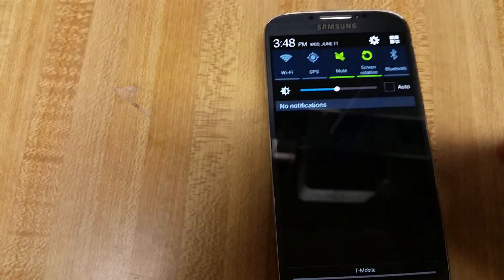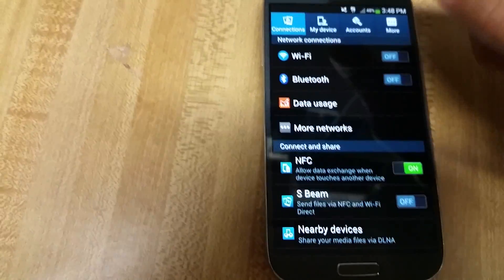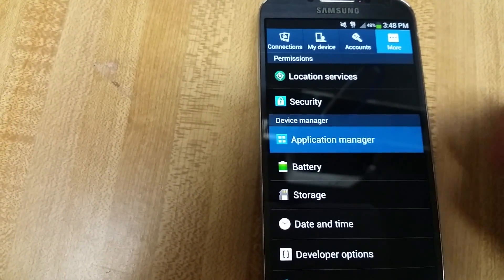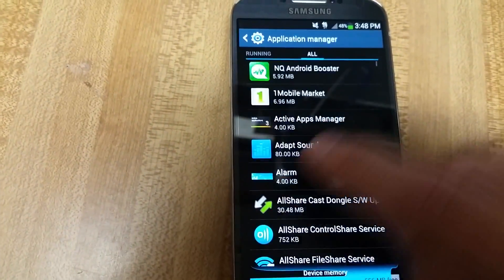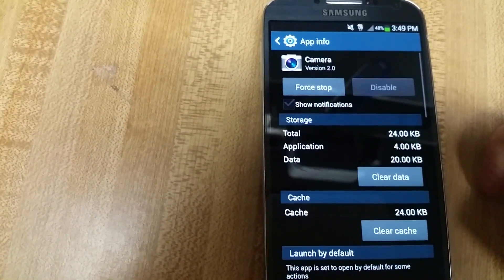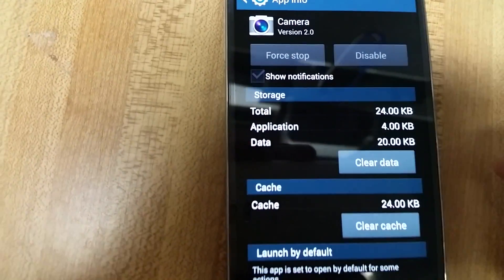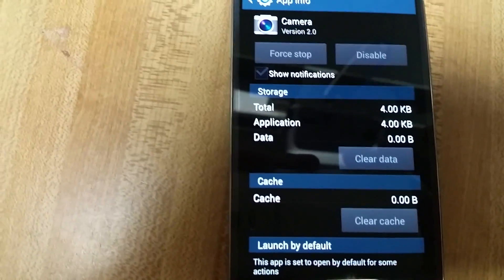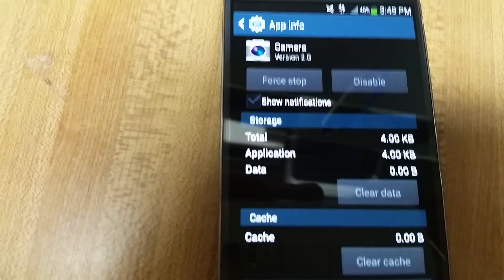Android Phones: Camera Error message: Possible Solution-- Galaxys, HTCs, LG, etc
You are getting some kind of camera failed warning. Before you do a factory reset you should try to force stop and clear your data and cache within the camera settings. Then don't forget to reboot as it only worked for me after the reboot.
Subs are appreciated. Thanks.